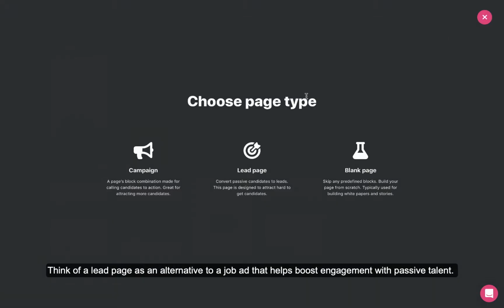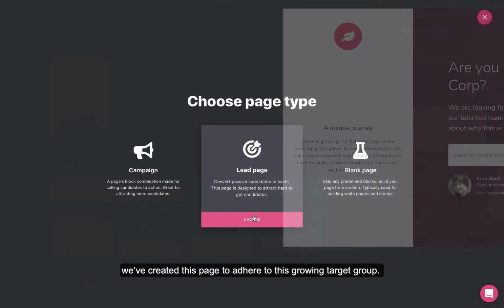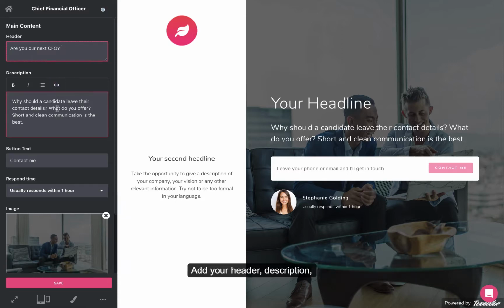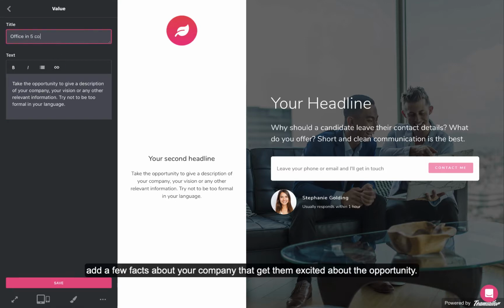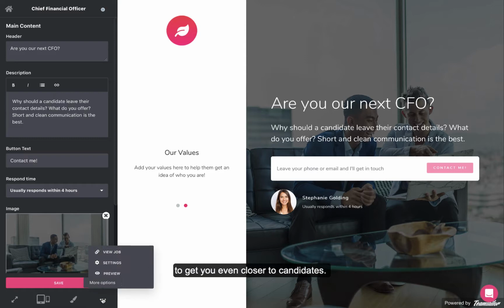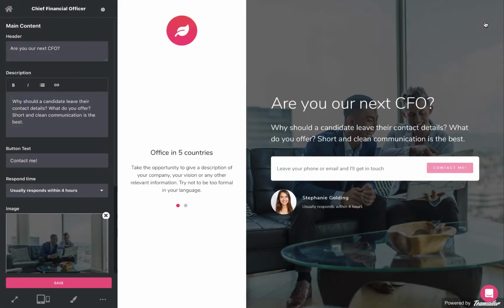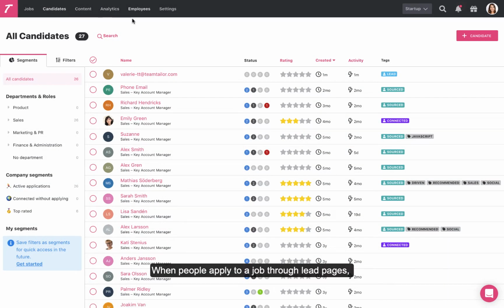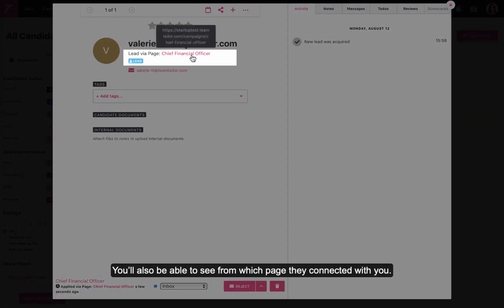How to use Lead Pages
Teamtailor is an all-in-one employer branding, talent acquisition, and recruitment software solution that helps you attract, manage, and hire talent. We help you grow faster and more effectively through candidate-centric recruitment.

This video goes through how to use Lead pages in Teamtailor.

Our talent management solution helps you market your employer brand, build relationships, and recruit and analyze your recruitment strategy to optimize your processes.

Interested or have questions?